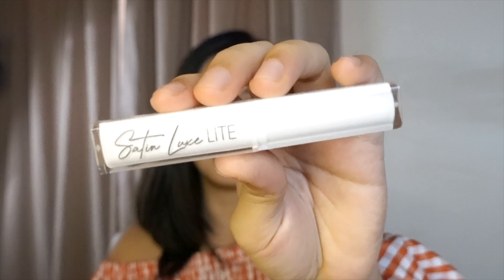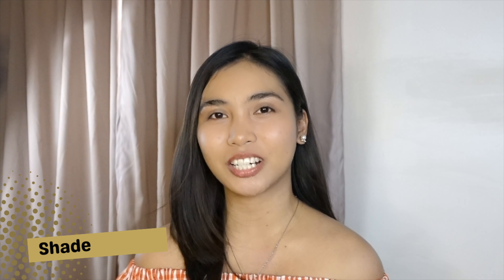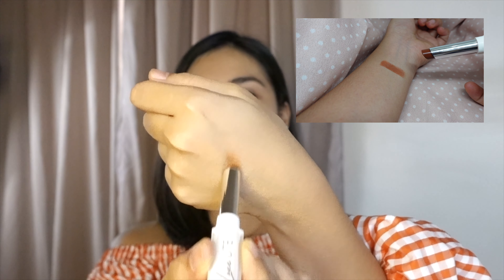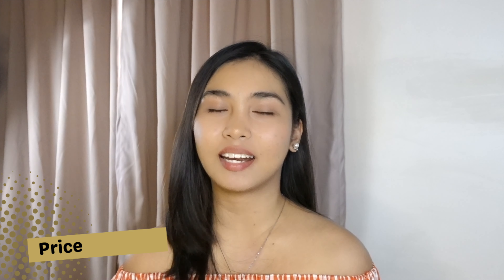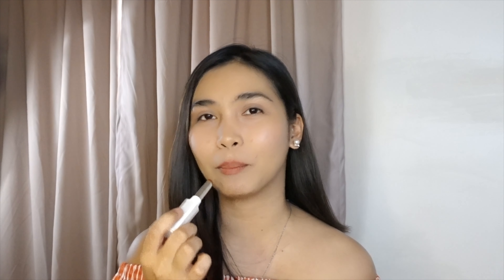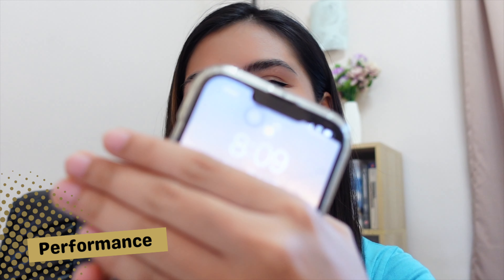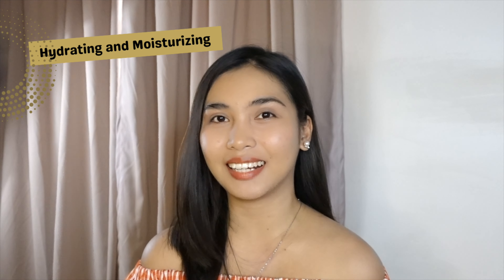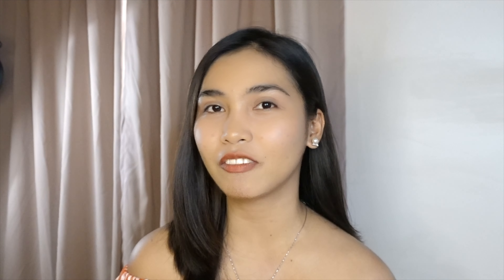What About the Detail Cosmetics Satin Luxe Lite? 🫦